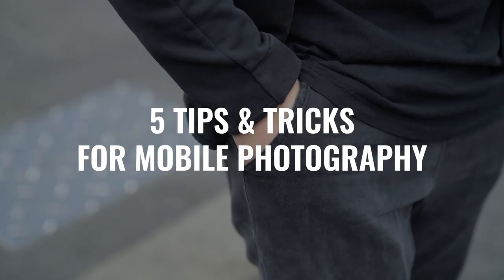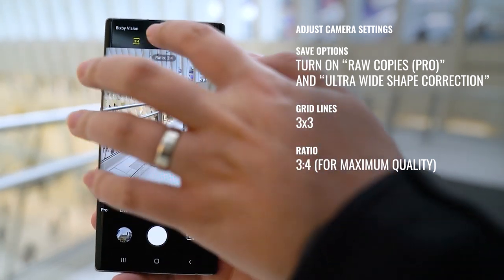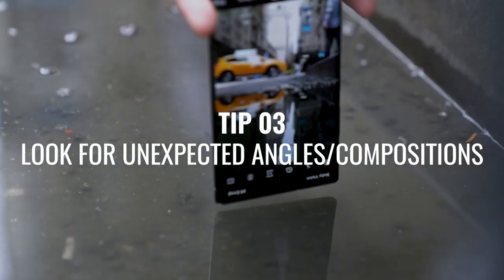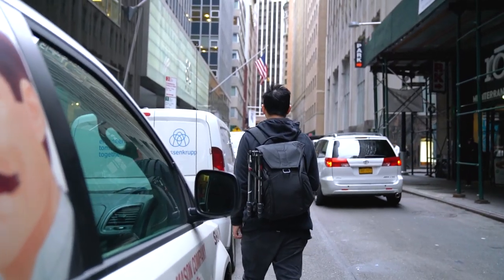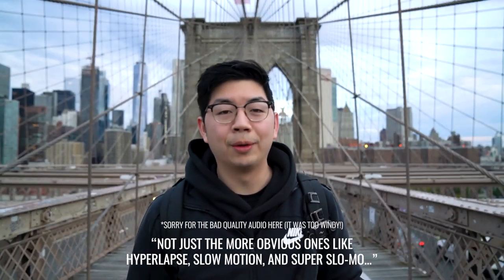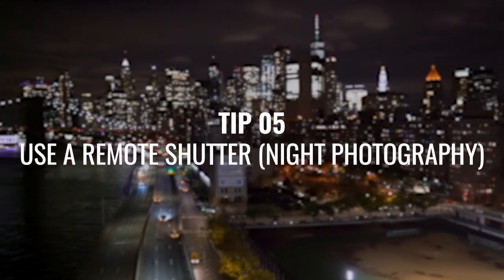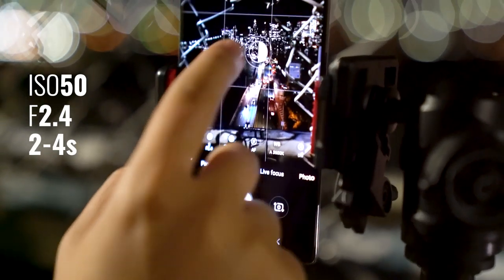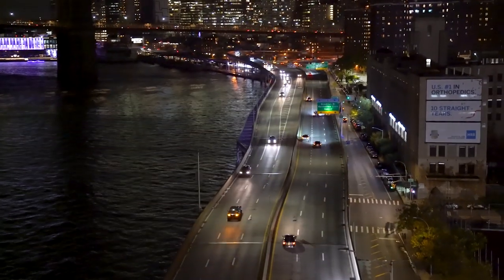5 MOBILE PHOTOGRAPHY Tips & Tricks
Exploring NYC with the Samsung GalaxyNote10+, I go through 5 tips and tricks for mobile photography! These tips can be applied to any mobile phone and I hope you find it useful!